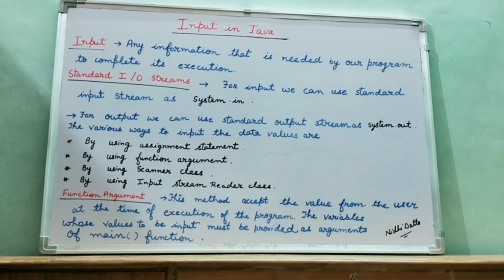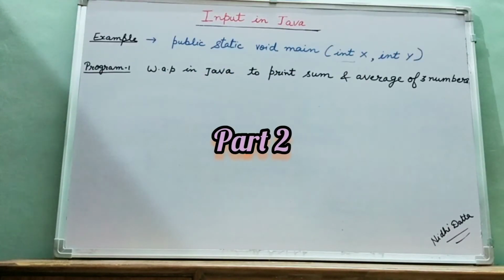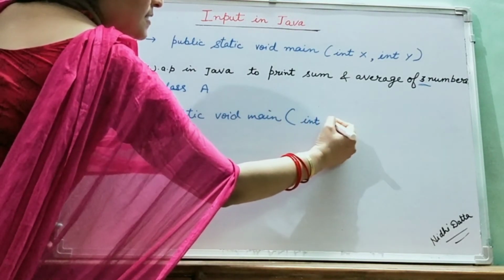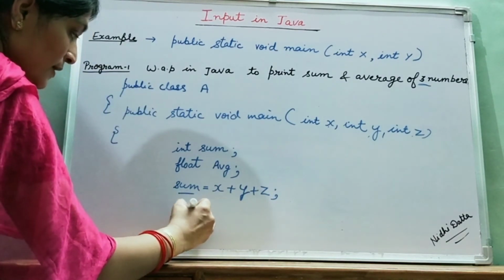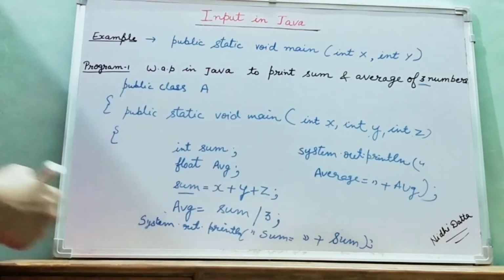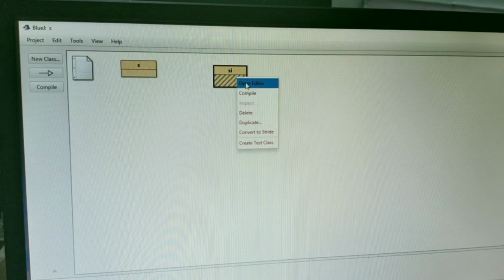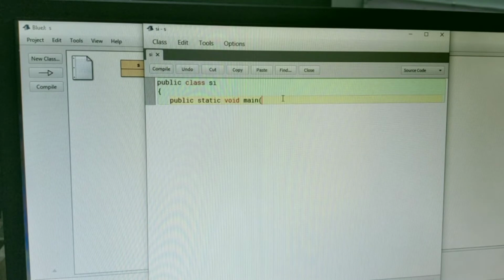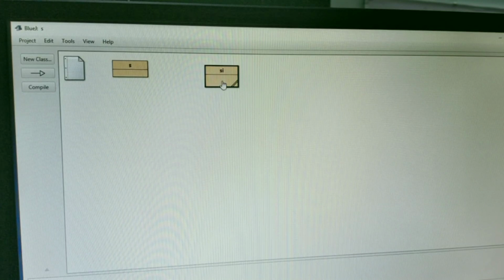Function argument method..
Learn to input Data by Function argument method.